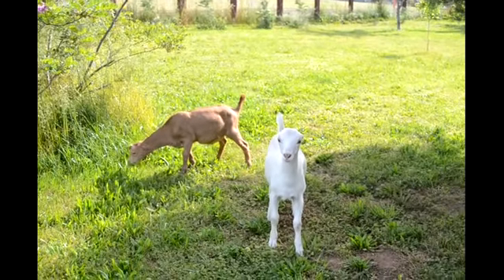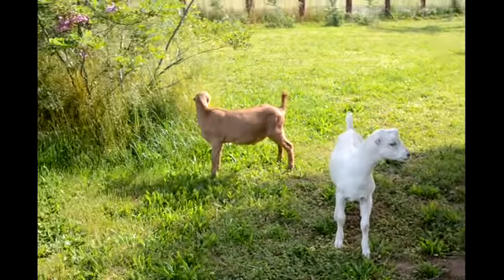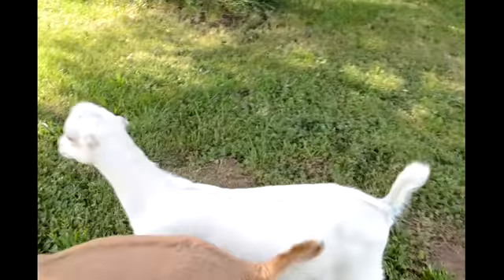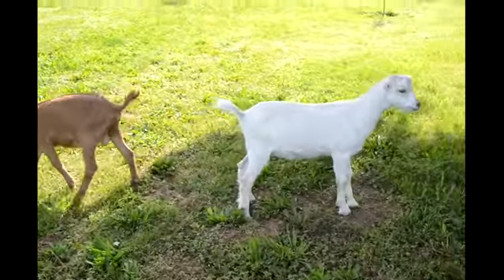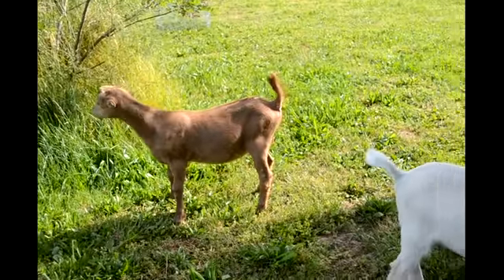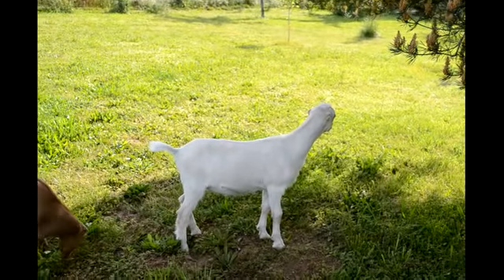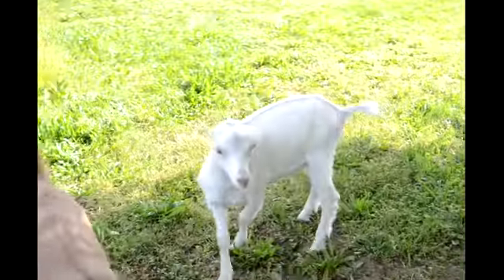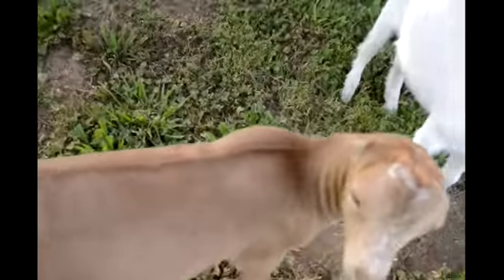Millie and Aiyana sons by Alpha for sale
Mille's son is red, and Aiyana's white.  both quite similar, the red one being a bit wider throughout.  both have the same lovely stretch to their skin, ribbing space, etc.  beautiful breed character and lots of show and milk potential...